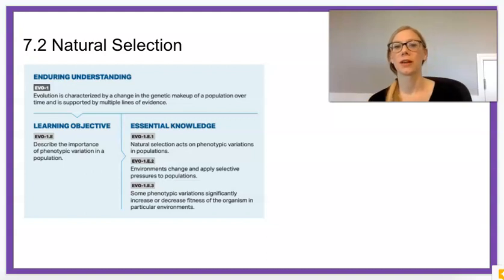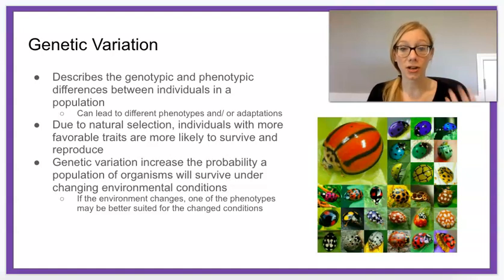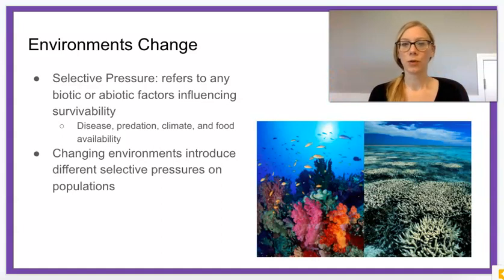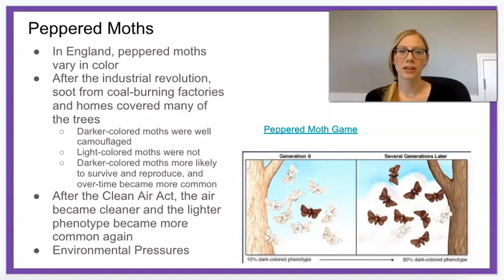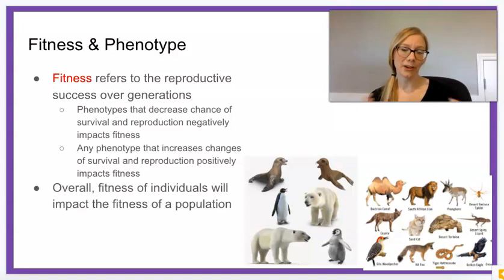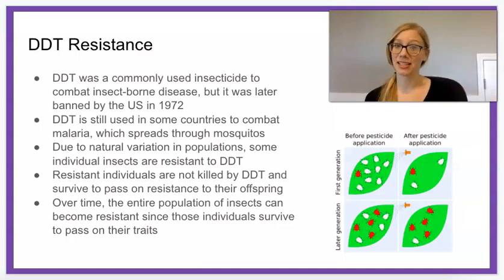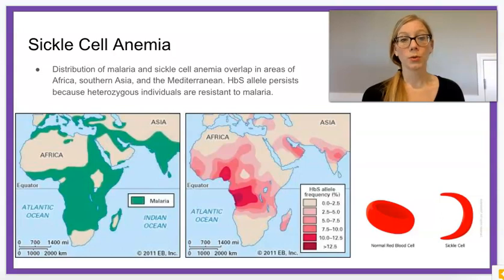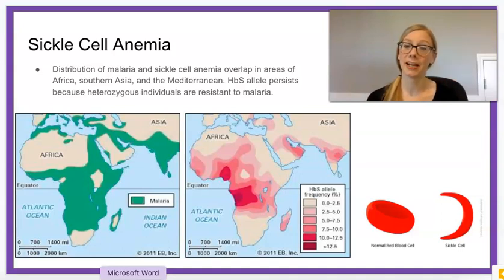7.2 Natural Selection -Part 1